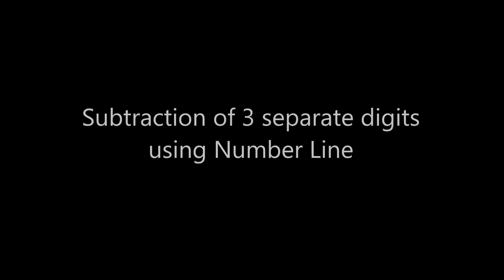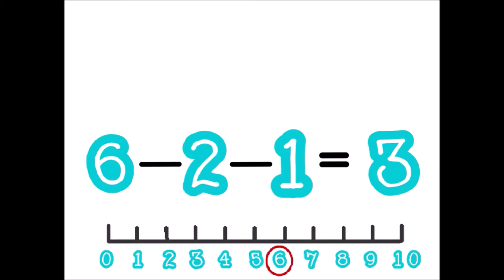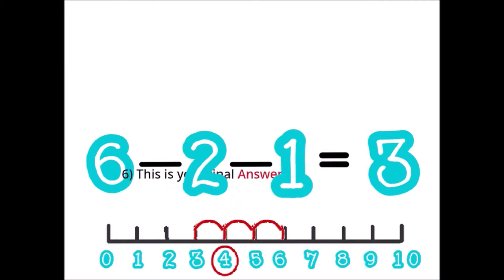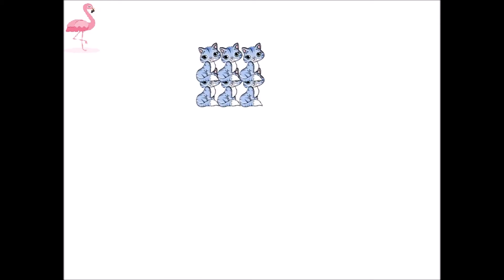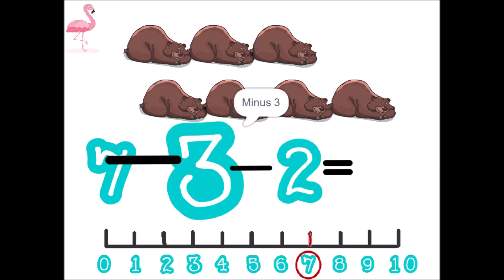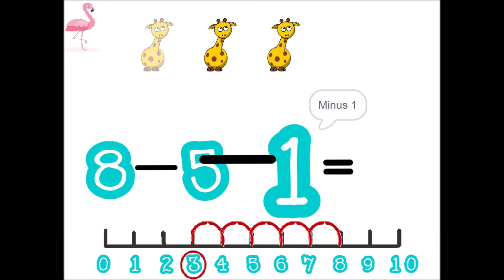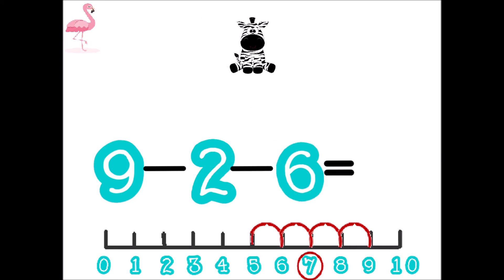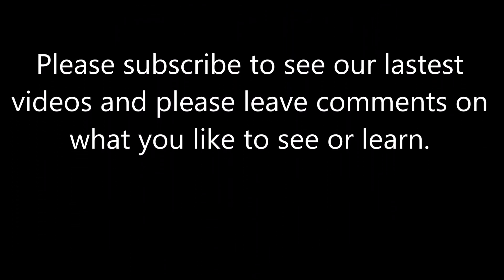Subtraction | How to Subtract 3 separate digits using Number Line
Welcome to the channel!  Please enjoy watching and learning at the same time.

We are dedicated to creating educational videos that can help kids learn all about letters, numbers, shapes, colours, animals, and so much more!
Your kids will love our enriching and meaningful animated videos while learning.